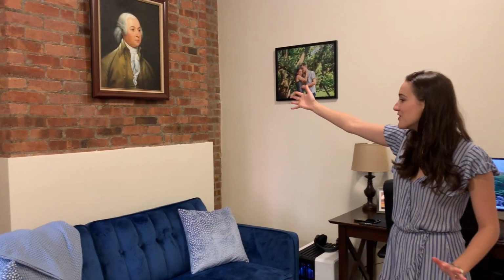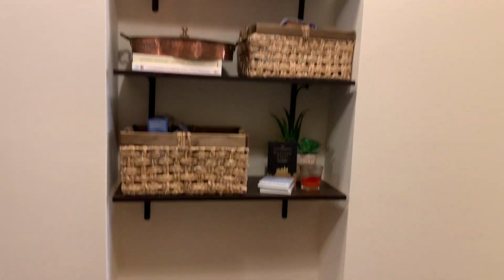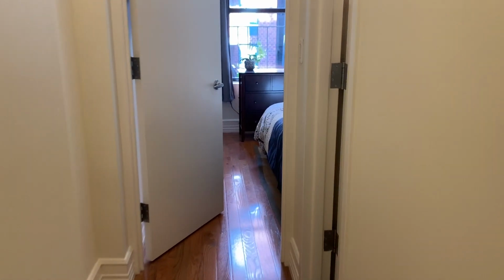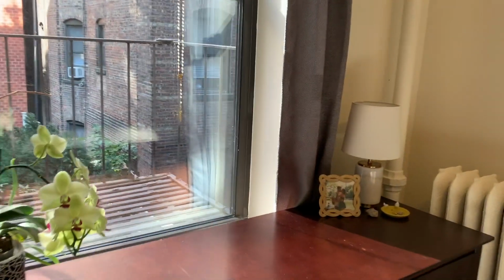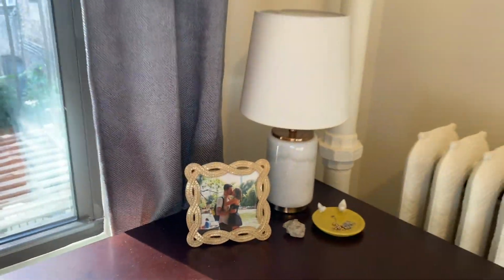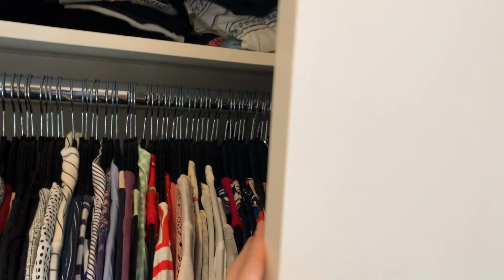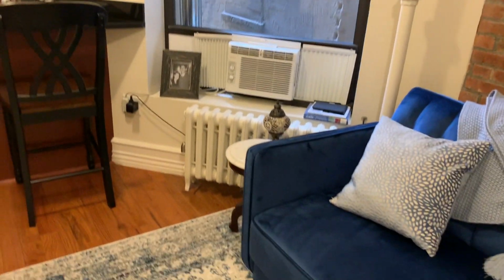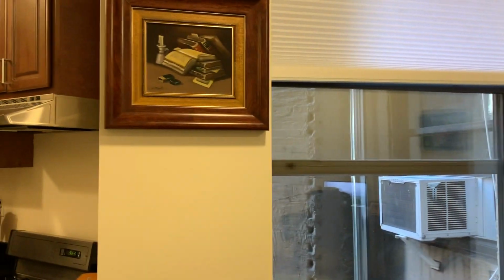Upper West Side 1 Bedroom Apartment Tour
Take a look at our UWS one bedroom apartment! I will admit, I thought this video would be much longer, but one bedroom really isn't that big. Hopefully this will give you a realistic look at apartments in the city and I'm excited to share our decorating style with you.